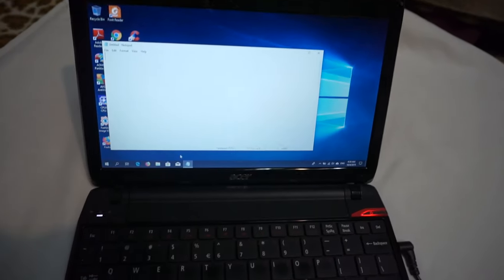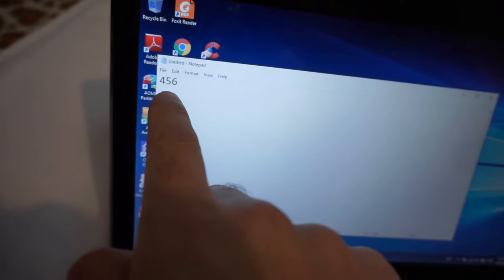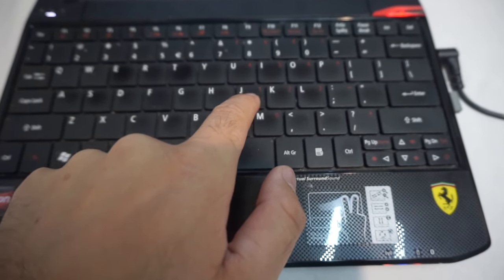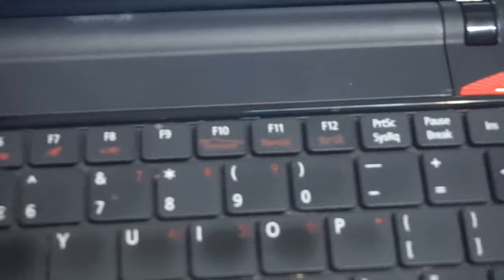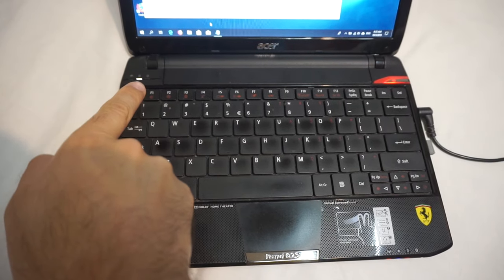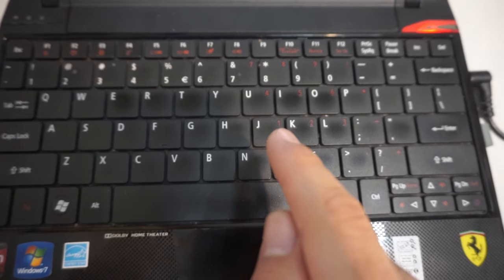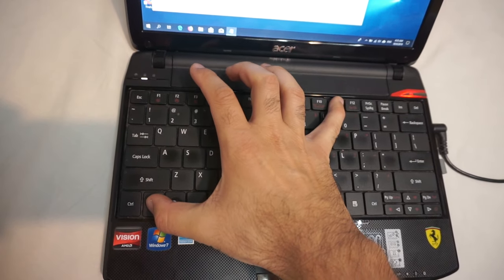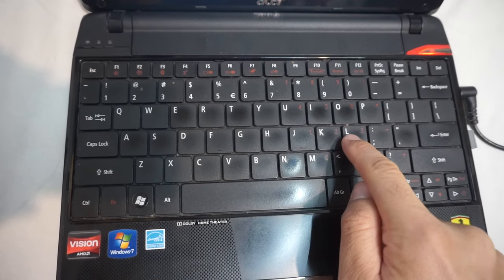Why is the Keyboard typing Numbers instead of Letters (Numeric keys, NumLock, Acer Ferrari One N214)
Enable/disable NumLock: Fn+F11

NumLock enabled (LED ON) = Numbers
NumLock disabled (LED OFF) = Letters